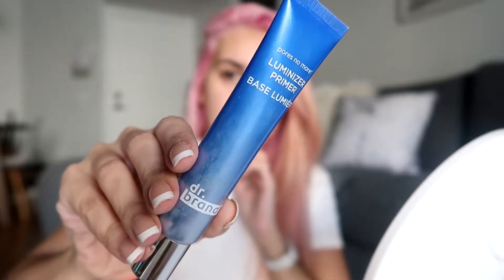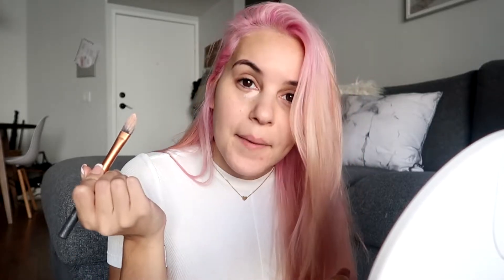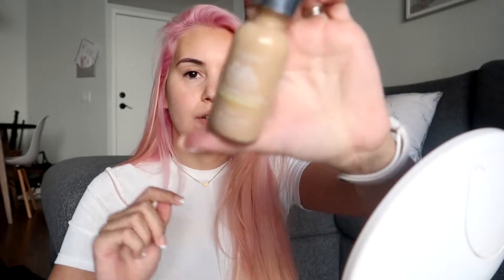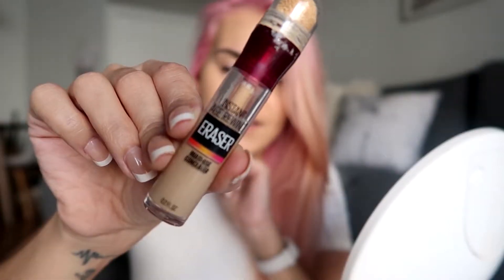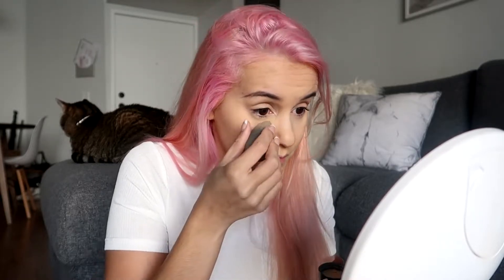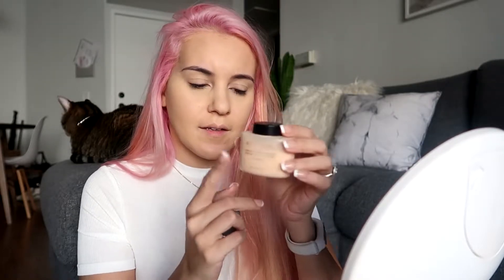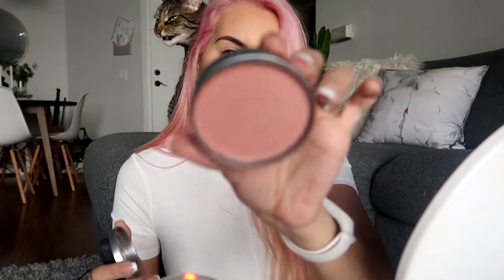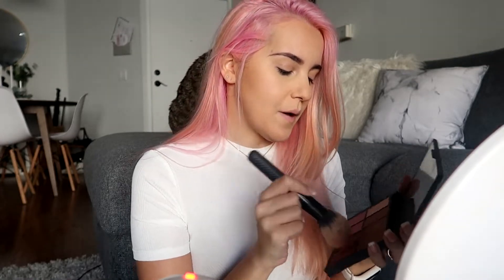Everyday Makeup Routine 2020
► I decided to show you guys how I do my everyday makeup. It's a simple look with warm eyes, peachy cheeks, nude lips and, of course,  a glow!

► Products mentioned:

MAC Fast Response Eye Cream
Dr. Brandt Luminizer Primer
L'Oreal True Match Foundation
Maybelline Instant Age Rewind Concealer
MAC Studio Finish Concealer
Rimmel Stay Matte Powder
NYX Micro Brow Pencil
NYX Tinted Brow Mascara
Benefit Hoola Bronzer
Nars Luster Blush
Urban Decay Naked Petite Heat Palette
Essence Pure Nude Highlighter in Be My Highlight
Urban Decay All Nighter Setting Spray
Lancome Monsieur Big Mascara

► Brushes:
Real Techniques Foundation Brush
E.L.F. Fluffy Eye Blender Brush
Sigma 3DHD Kabuki Brush
Beauty Blender
E.L.F. Powder Brush
E.L.F. Complexion Brush
Sigma E40 Tapered Blending Brush
Sigma E54 Medium Sweeper Brush
Sigma E25 Blending Brush
Sigma F35 Tapered Highlighter Brush
Morphe Pencil Brush